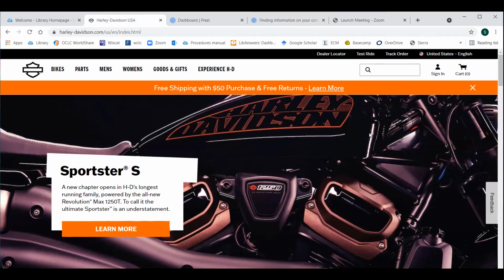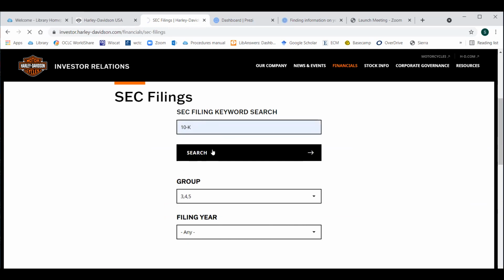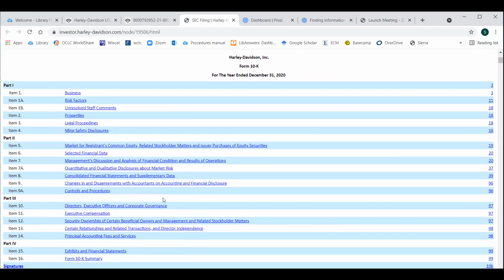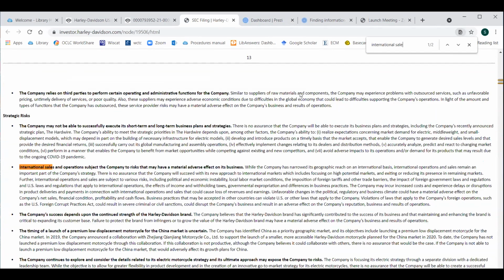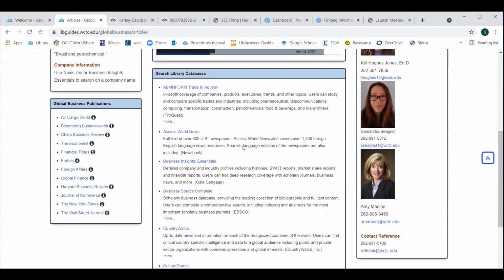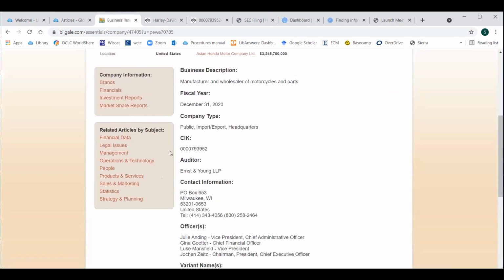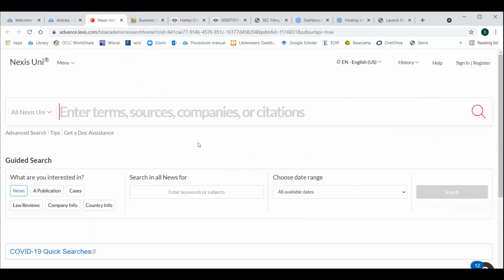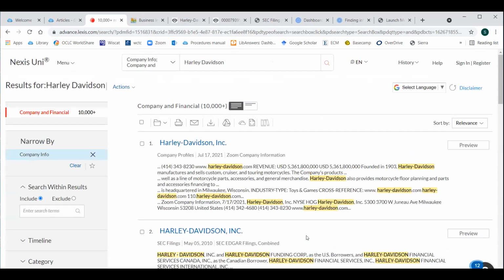Finding Information on your Company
How to find information about your company for the global business fundamentals class at WCTC.